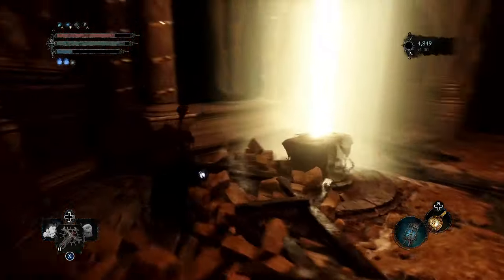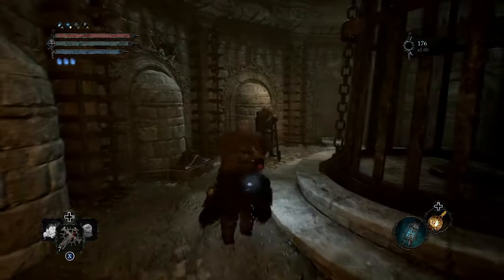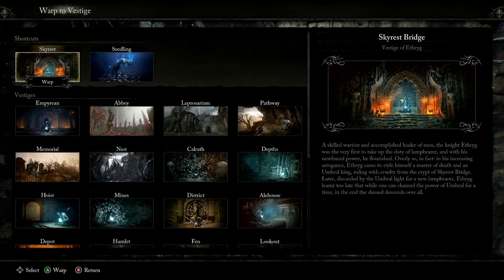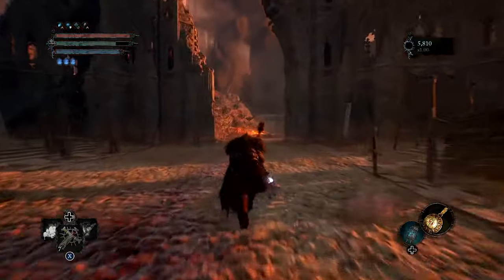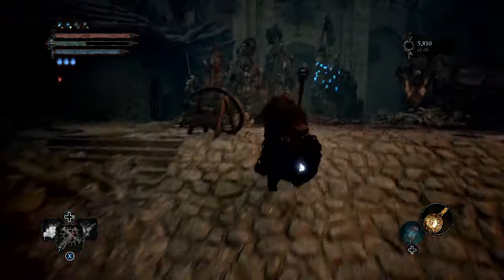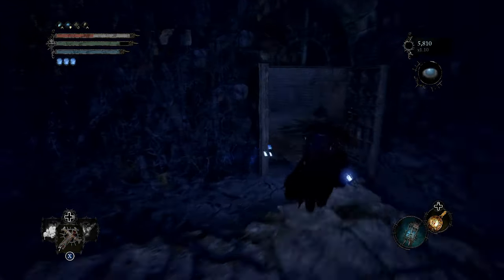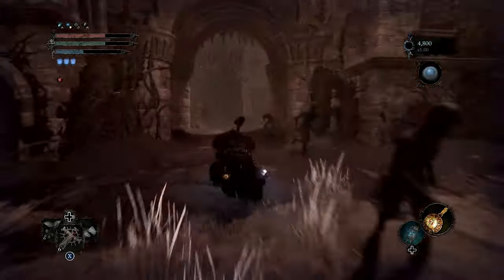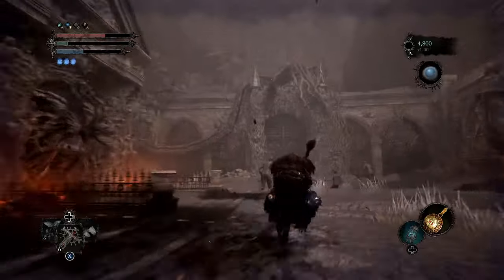Where To Go After Judge Cleric - Lords of the Fallen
Where to go after you defeat the boss judge cleric in lords of the fallen.